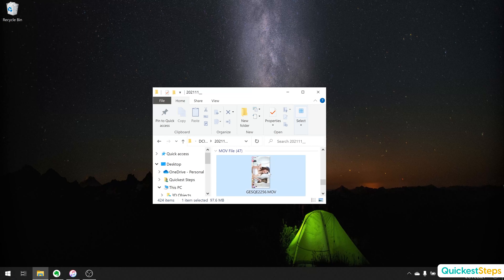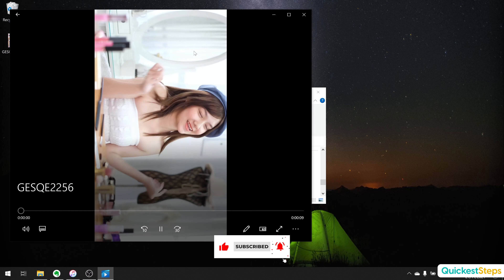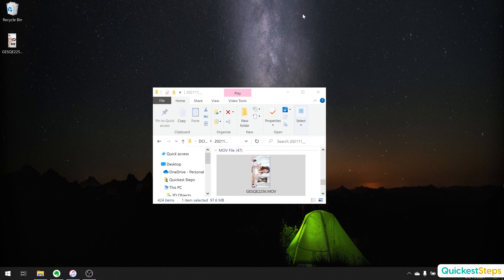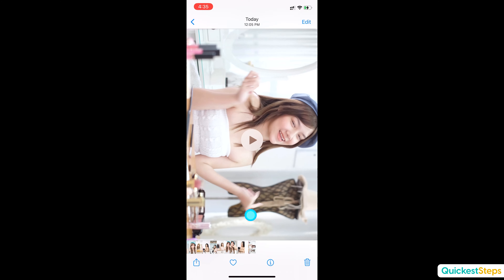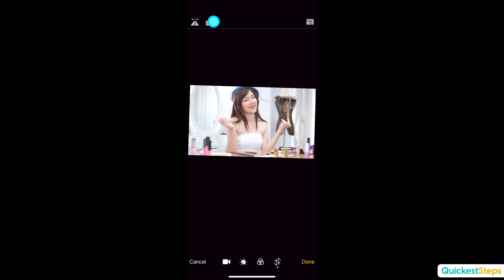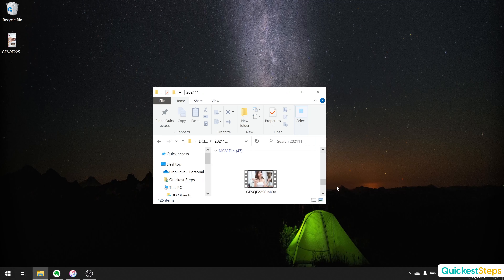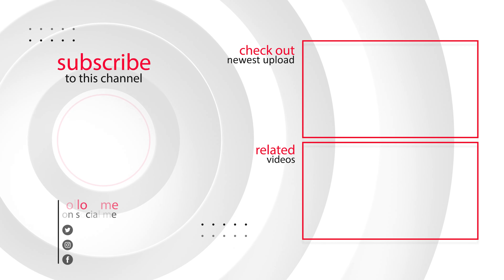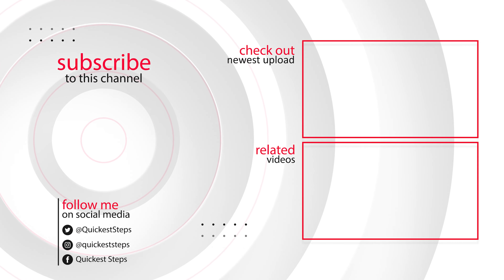iPhone - Fix Wrong Video Orientation For Video Editing😍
In this video, I will be sharing on how to fix wrong iphone orientation for video editing. Fortunetly, video orientation can be easyly changed in iPhone if your accidently recorded it in Portrait Mode.

00:00 Wrong Orientation
00:25 Rotate the video using iPhone App
00:42 Check the video

QuickestSteps? You heard it right!

We understood your time is precious.

We will cut short the video, straight to the point and only show the important steps.

You will never see
- Self Introduction
- Unwanted explanation
- Lengthy Talks
- Intro Video
- Ending Outro